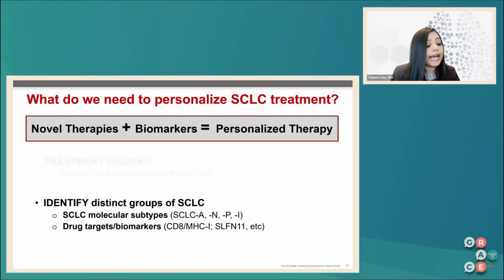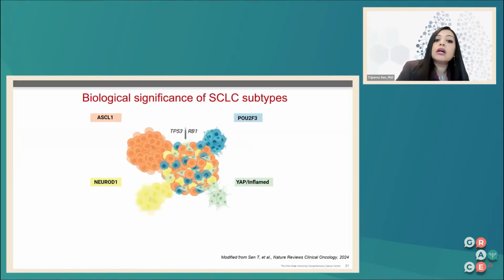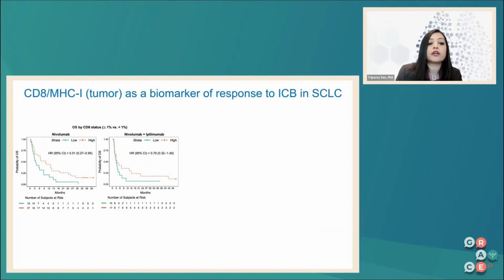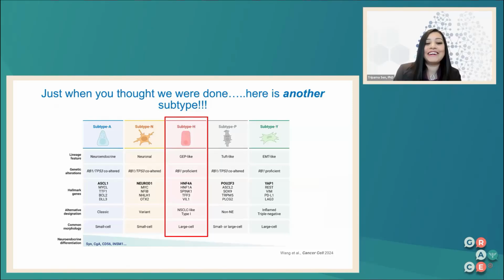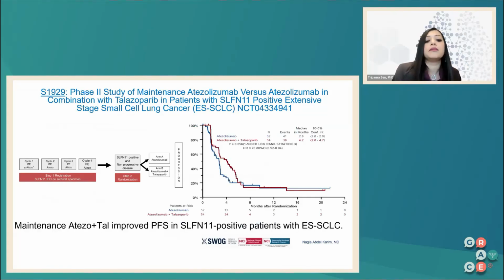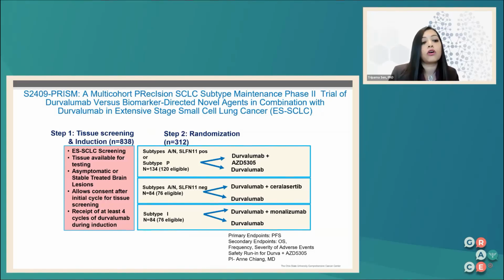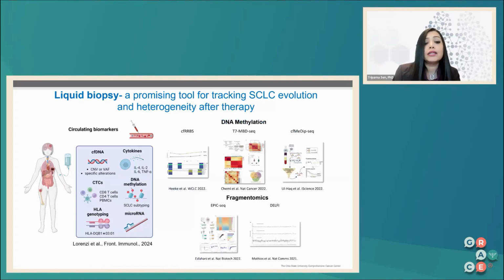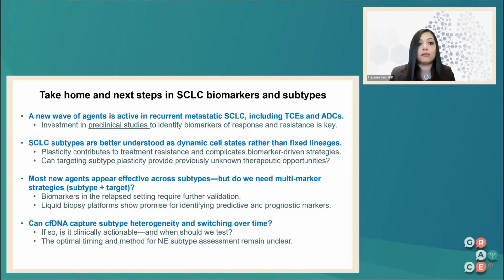Personalizing SCLC Treatment: Biomarkers - Small Cell Lung Cancer OncInsights 2025-26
In this video series that was recorded in November 2025, leading oncologists present patients and caregivers with the most current and emerging treatment information in small cell lung cancer, delivered in a concise and easy-to-understand format.

In this video, Dr. Sen discusses how biomarkers can help select patients for therapies and identify distinct groups of small cell lung cancer (SCLC) to help personalize treatment.